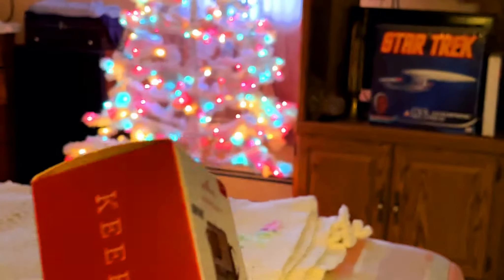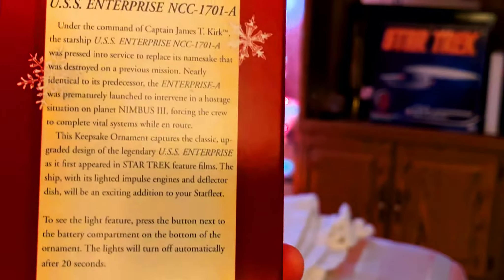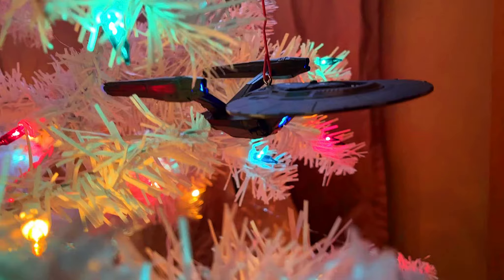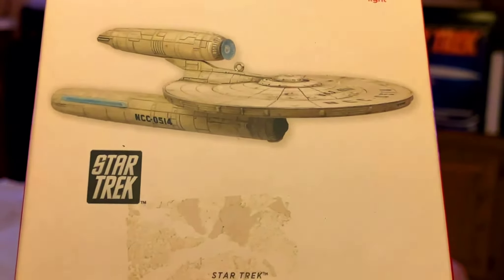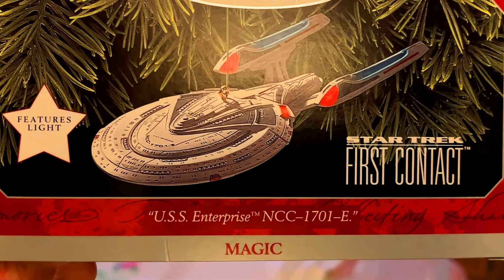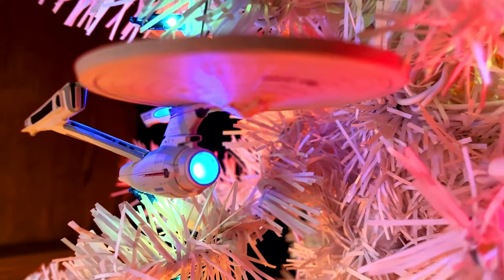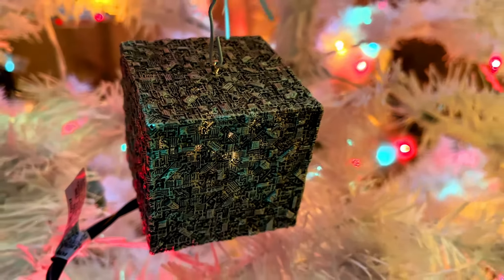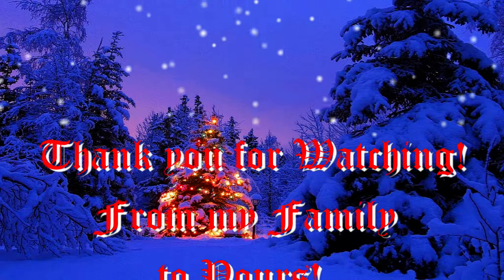My Star Trek Hallmark Christmas Ornament Collection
This video shows you how I prepare the ornaments to put on our Star Trek Tree.  =-)